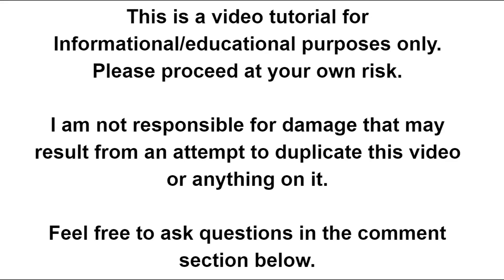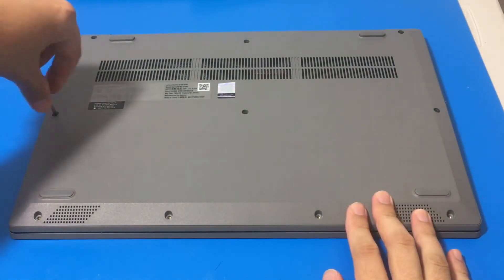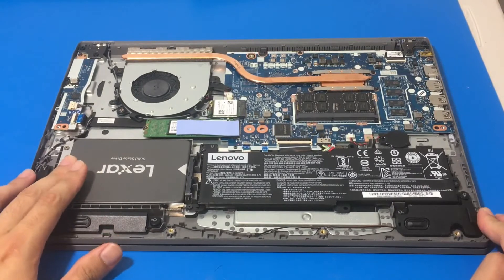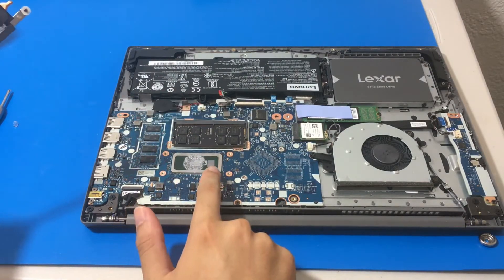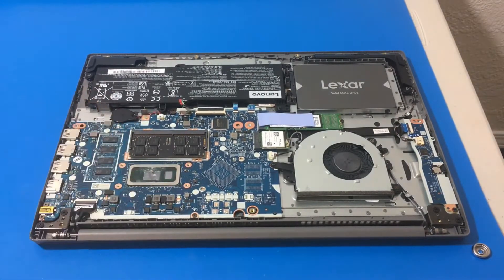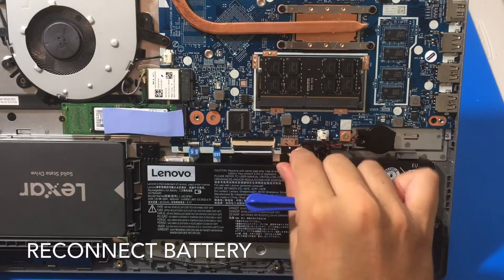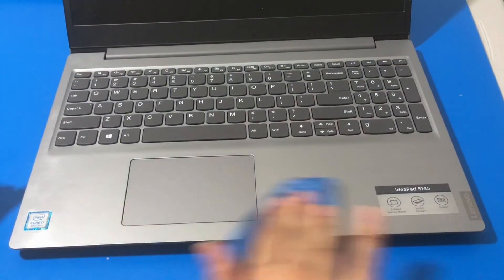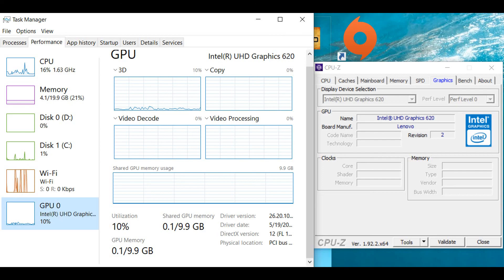Removing and Applying Thermal Paste | Lenovo iDeaPad S145 LNVNB161216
I really like the lenovo S145 as they make it really easy to open up. 10 Screws to Remove the bottom Cover. Unfortunately, Insignia thermal paste has been discontinue. Insignia - Thermal Compound

Lexar 128GB NS100 SATA III 2.5" Internal SSD

2019 Lenovo S145 Unboxing and Impressions
2019 Lenovo S145 15.6" FHD Premium Laptop Computer, 8th Gen Intel Quad-Core i7-8565U Up to 4.6GHz, 12GB DDR4 RAM, 256GB SSD, 802.11ac WiFi, Bluetooth, USB 3.0, HDMI, Gray, Windows 10 Home

Specifications:
Lenovo iDeaPad S145 2019 LNVNB161216
Processor: 8th Gen Intel Core i7-8565U Processor @ 1.80GHz(4 Core, 8M Cache, up to 4.60 GHz)
Memory: 12GB DDR4 2400 MHz RAM
Hard Drive: 256GB SSD
Display: 15.6" 1920x1080 LED-Backlit Non-touch Display
Graphics: Intel UHD Graphics 620 with shared graphics memory
Wireless connectivity: 802.11a/b/g/n/ac Wi-Fi, Bluetooth 4.1
Expansion slots: 4-in-1 media card reader (SD/SDHC/SDXC)
2x 1.5W speakers with Dolby Audio
External ports: 1 USB 2.0, 2 USB 3.0, 1 HDMI, Headphone / mic combo
Operating system: Windows 10 Home (64-bit)
Battery type: 2-Cell Lithium-ion Battery
Dimensions (WxHxD): 14.3 x 9.9 x 0.80"
Weight: 4.08 lbs